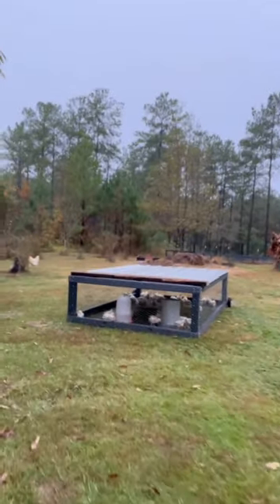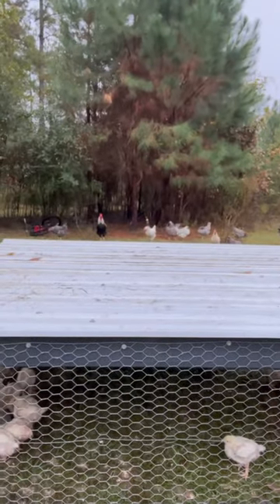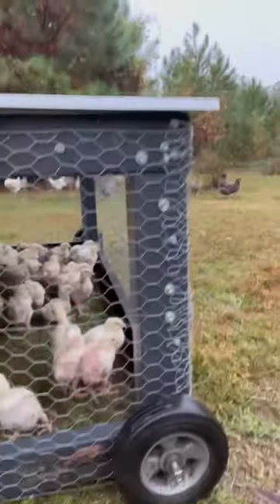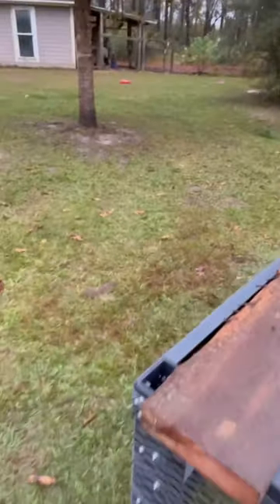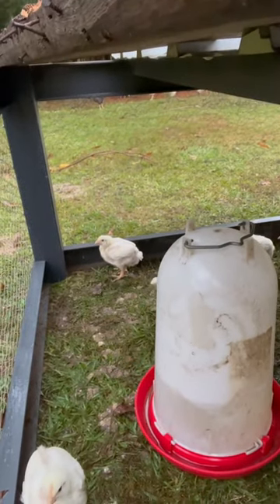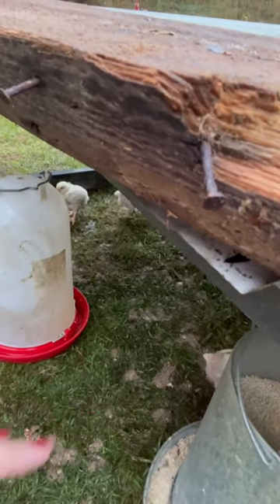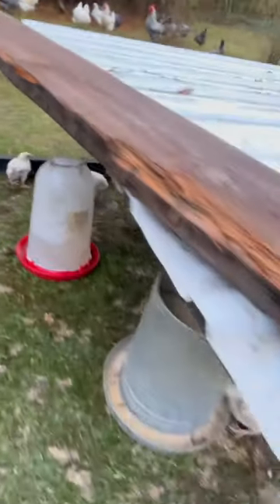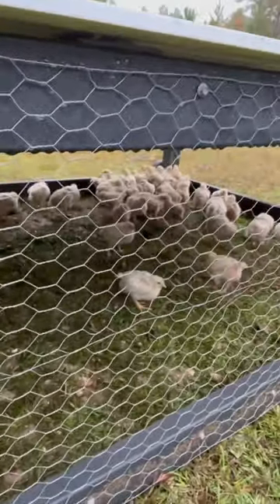How much space do you need to raise meat Chickens? (Week 2 of Raising Meat Chickens)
We are a family farm/homestead! We have dogs, cats, goats, laying chickens, cows, and raise meat chickens for ours and our friend’s freezers. This collection of videos is to inform you on the process of raising meat chickens from order-plate! I hope this helps and encourages you! We are not so perfect here… we attempt to do ALL to the Glory of God but know we fall short, hence the Title of our channel is the Not So Perfect Homestead. This World is Not our Home we are just passing through, but while here We want to give HIM glory and Honor!